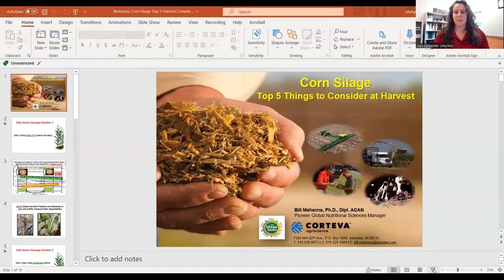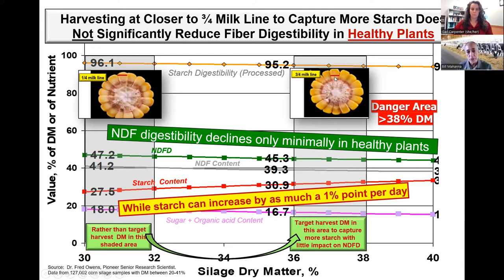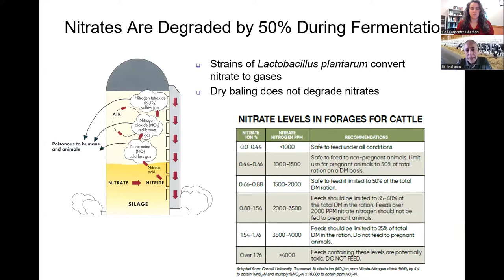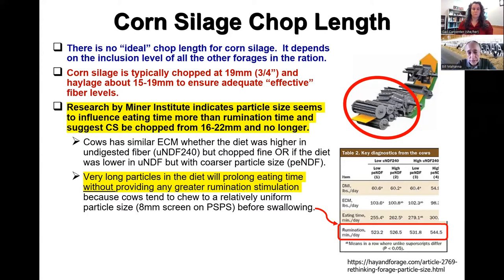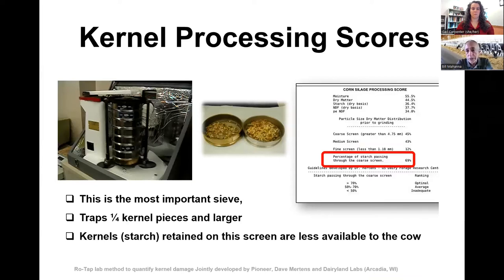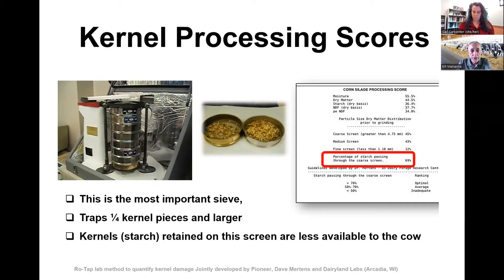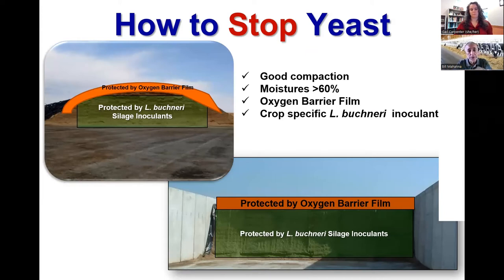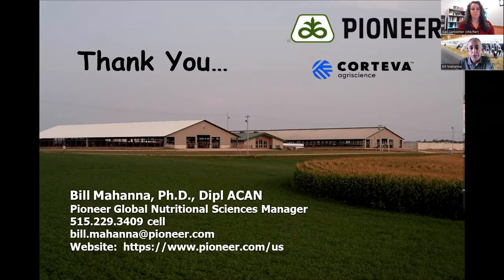Silage processing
In the first installment of our 2022 Successful Forage Feeding virtual discussion series, Fred and Gail were joined by Dr. Bill Mahanna (Pioneer) and Aaron Maassen (Maassen Dairy). Bill and Aaron shared their insights on how to have a safe and successful silage harvest and set your silage inventory up for high quality forage year round.

This material is based upon work supported by USDA/NIFA under Award Number 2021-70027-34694.